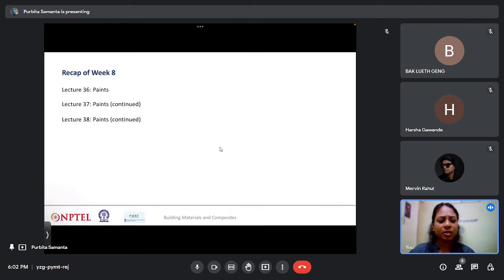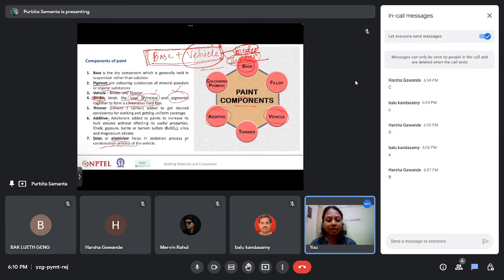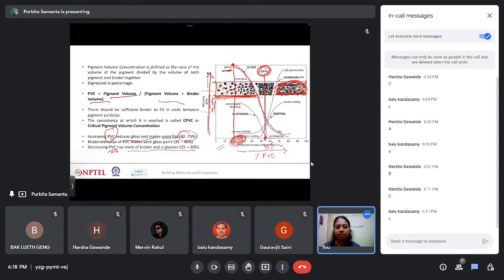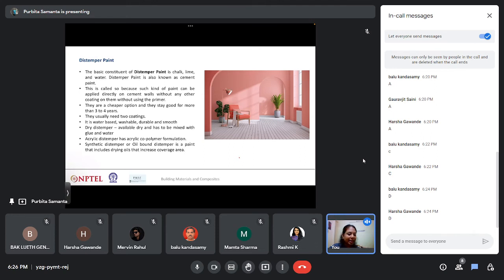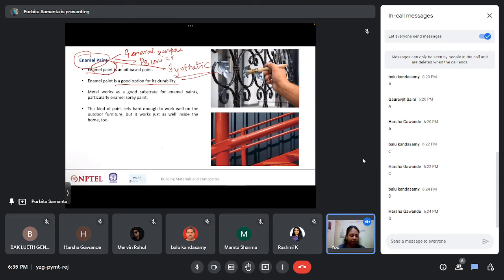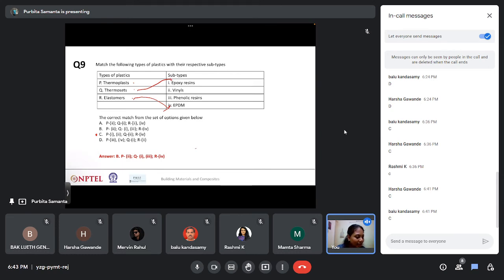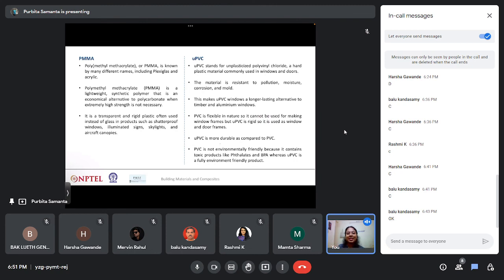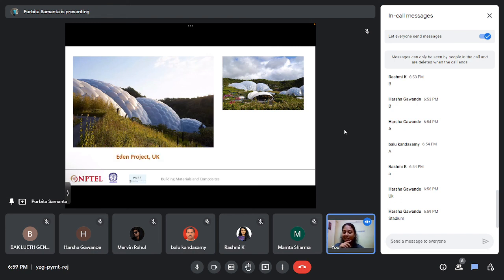NPTEL Interactive session | Building Materials and Composites - Week 8